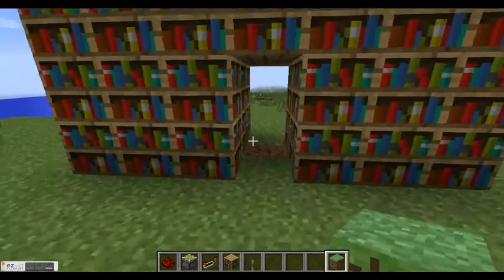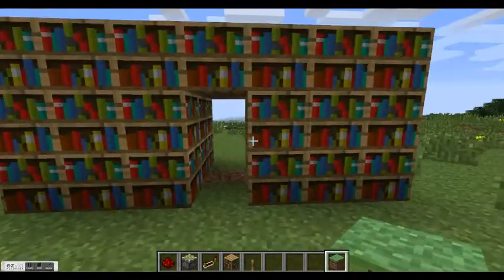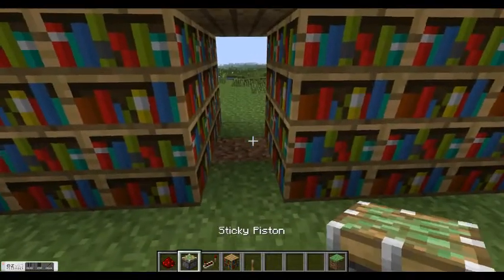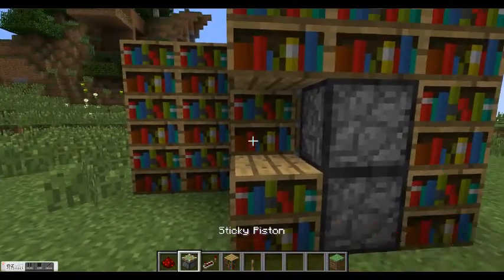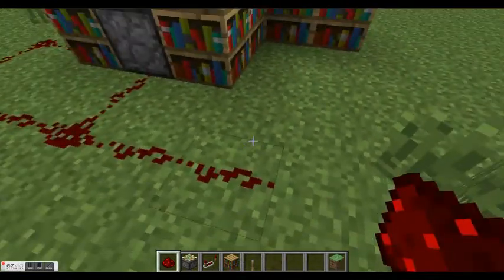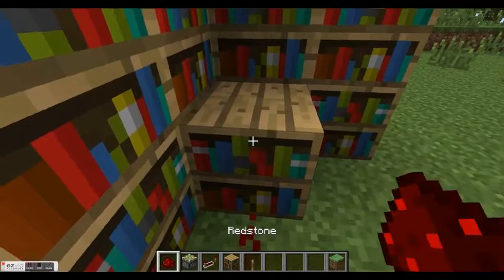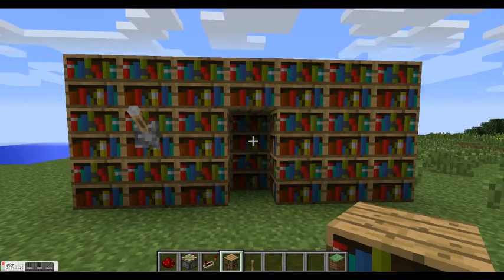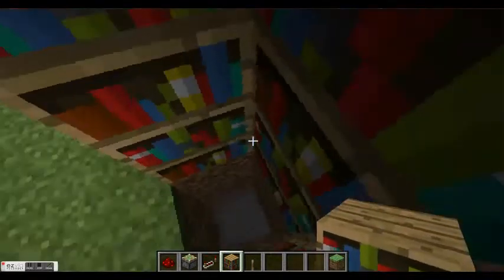Minecraft - How To Make a Hidden Room *COMMENTARY!*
Yay! It's my first gaming commentary video!! Today I show you how to make a secret trapdoor that can lead to whatever you want it to! A lab, your house, treasure, some secret area in a server, anything you want!!
I apologize for me failing to say bookshelf. I had voice recorded 7 other times (all fails) and i was just done and didn't feel like recording again so i went along with this one.

Follow My Friends For More Great Videos!